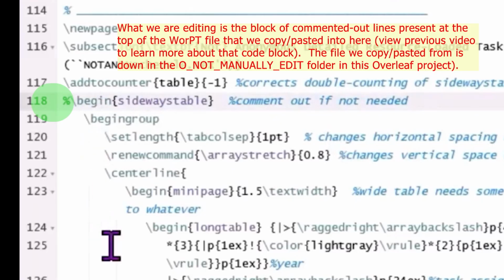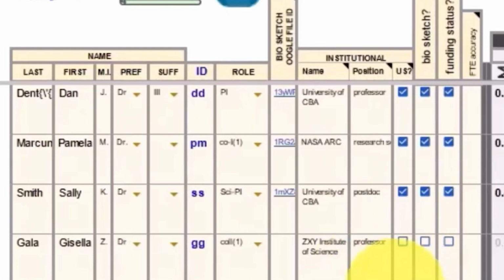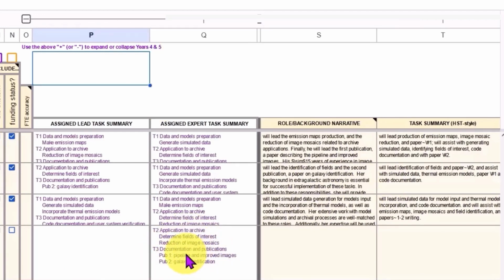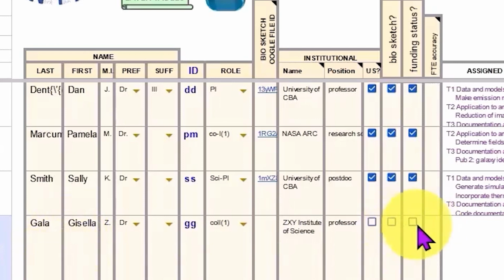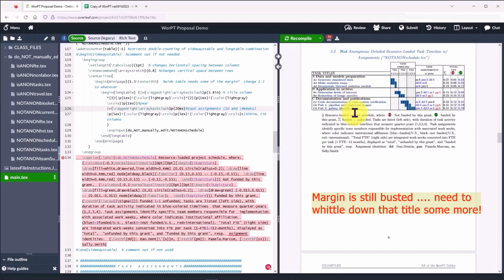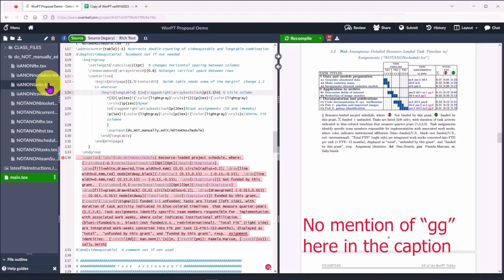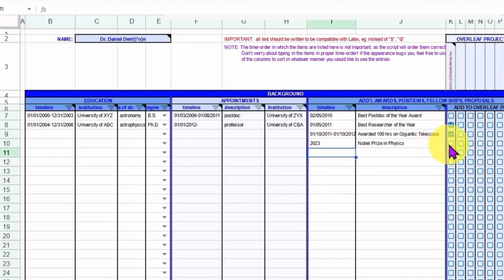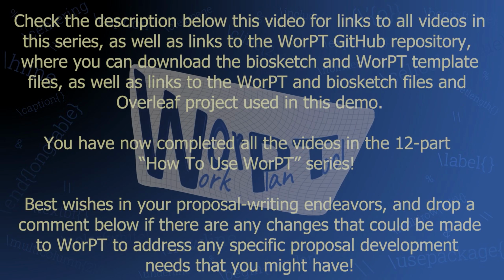Part 12: WorPT - Demonstrating the proposal-writing workflow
This video is the 12th in the "How To Use  WorPT" series, and gives a "real-life" demonstration of how one would incorporate the use of WorPT as part of the workflow in the development of a proposal.  The video shows how one might iterate between Overleaf (where your proposal is being written) and WorPT (to tweak the content of the information that gets incorporated into the generated files).

* The Overleaf project demo (and also doubles as a written reference guide)

Highlights:
00:17 - Flipping a table from its default landscape into portrait mode
01:12 - Adding a new team member to the project, after most of the project has been defined
09:40 - Forcing the biosketches and current/pending funding to appear on separate pages
10:38 - What to do if the content of a WorPT file needs editing or updating?
11:48 - Good practice: change filename of the WorPT sheet to reflect the associated proposal
12:10 - Graphical summary of the work flow and WorPT/Overleaf interaction